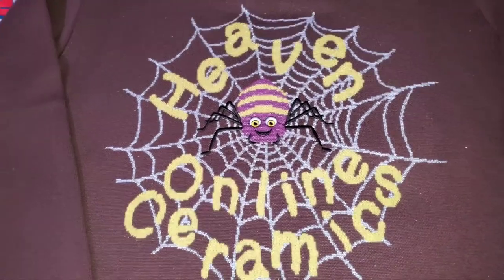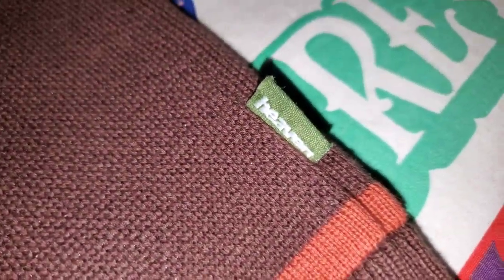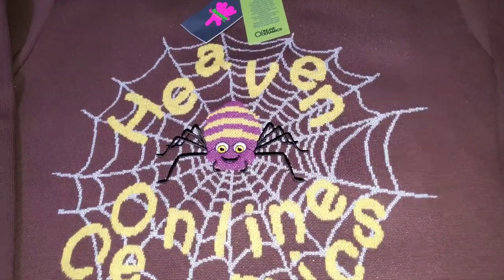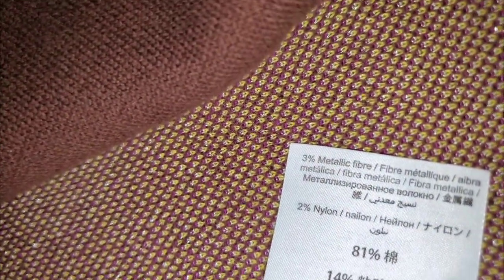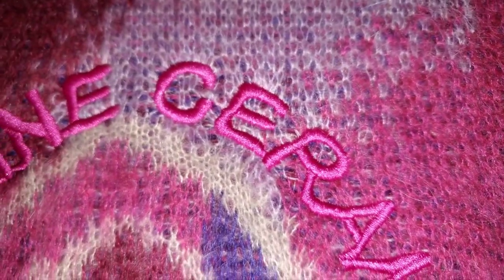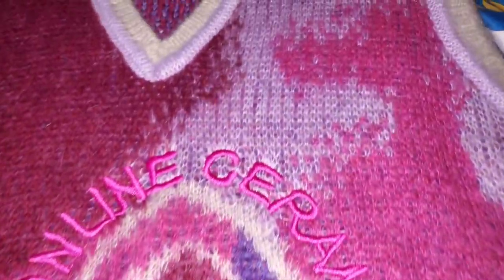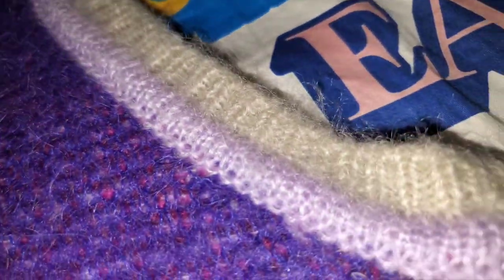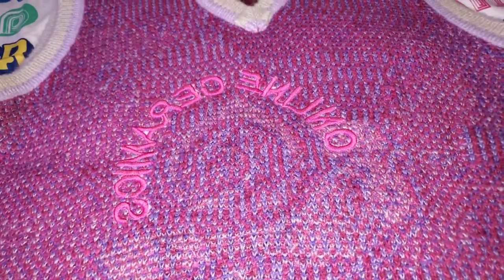online ceramics × Heaven by Marc Jacobs knit review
in this video I go over the 2 knits from the Heaven and Online Ceramics collaboration, more to review from the collection coming soon!!🕸🕷🧙🏽‍♀️👁✨️✨️😈🐌